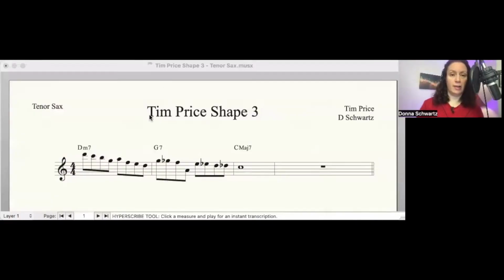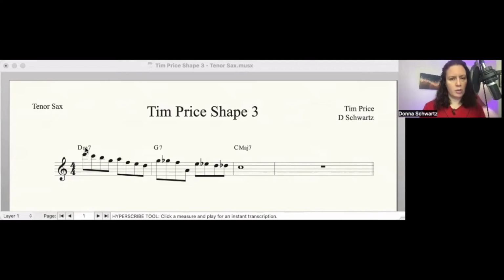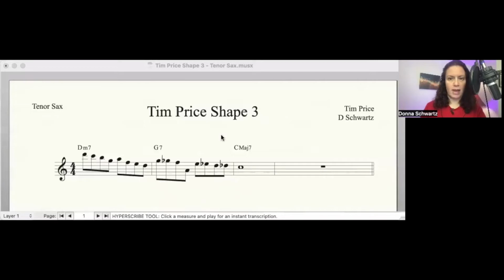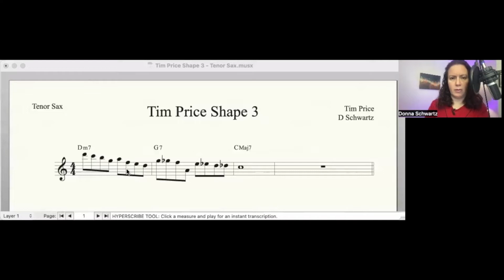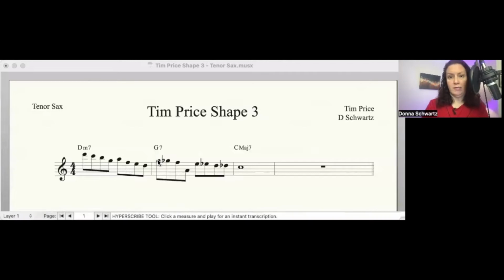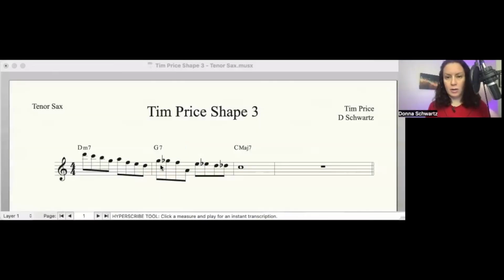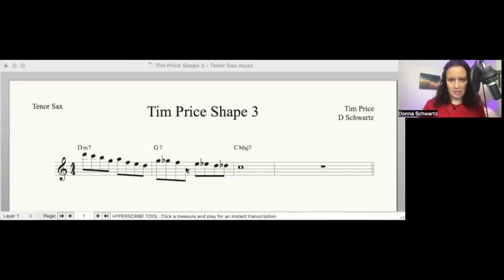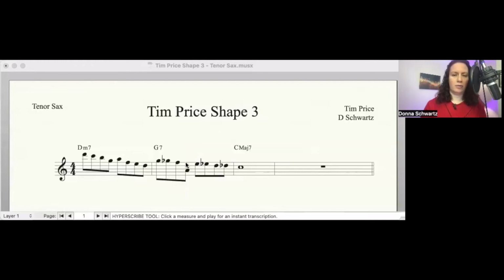Tim Price Lick; Shape #3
Here's another Tim Price lick over the Major 251 chord progression.

Tim shared tons of jazz education material over the years through his own website and through Sax on the Web.

2. Become a Patron & support my YouTube videos so you can get extra Bonus content, like extra tips, pdf's of the licks I teach, backing tracks, plus extra videos on practicing and more

5. Everything Saxophone Podcast episode 36 with Tim Price

Time Stamps:
00:00 Intro and the Tim Price Lick
00:37 Describing a shape
00:49 Lick at full speed
00:56 Analyzing the lick
02:28 Bonus Tip #1!
05:01 Dominant Bebop scale
05:34 Bebop quote
08:47 Lick at slower speed
9:02 Lick at full speed
9:08 Bonus Tip #2!
9:24 How to use the lick and Donna’s variations
13:16 Three variations

JodyJazz DV7 Alto saxophone mouthpiece

10mFan Tenor Sax mouthpieces - Chameleon 7*: 10mfan.com

Want no more neck or back pain?
You've got to get the Vandoren FNH 100 Harness!

LegereReeds - Signature Reeds & American Cut

If you've been improvising for a while and feel stuck because you're playing the same things over and over again, check out my FREE Masterclass: